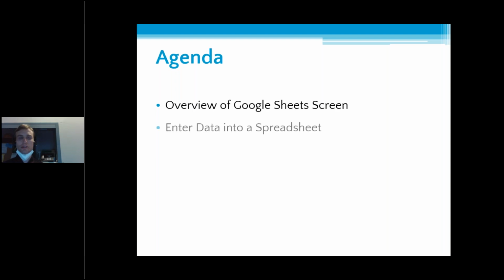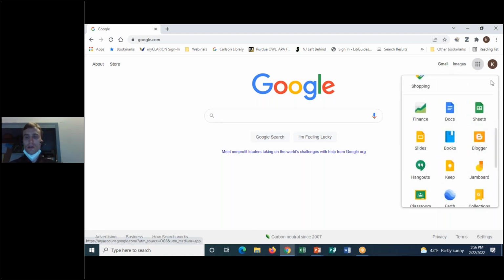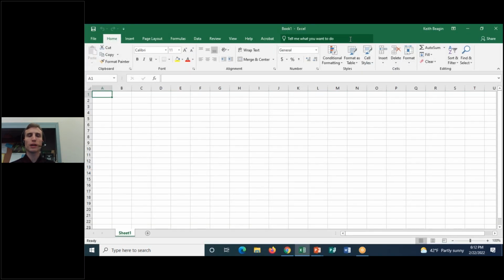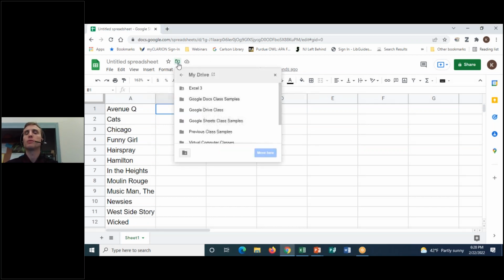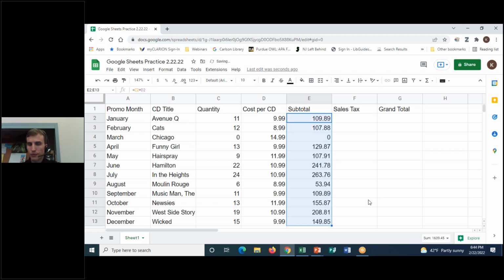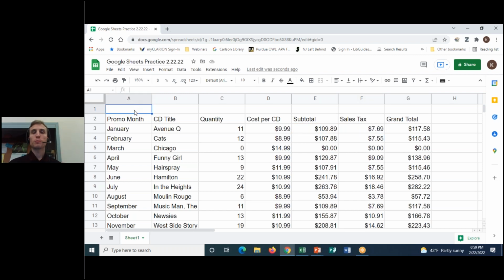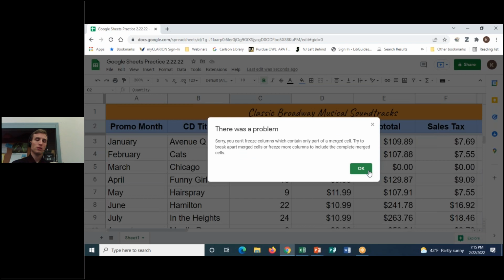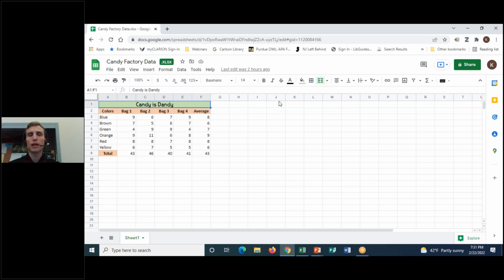Google Sheets with Keith